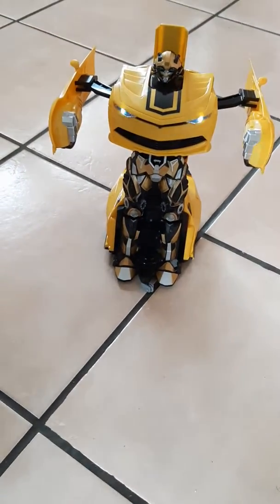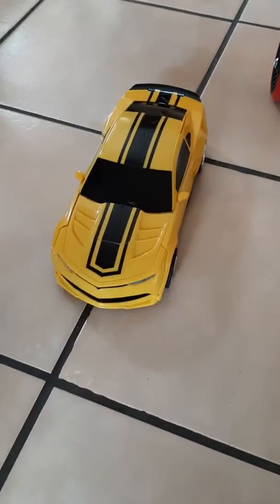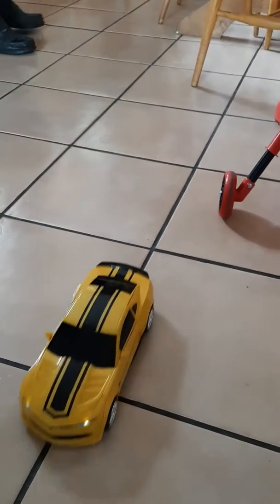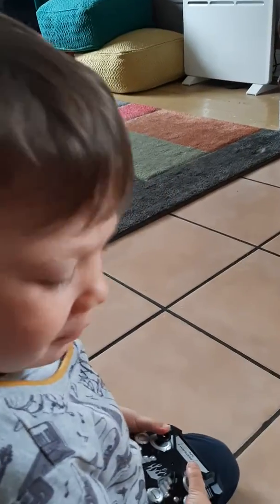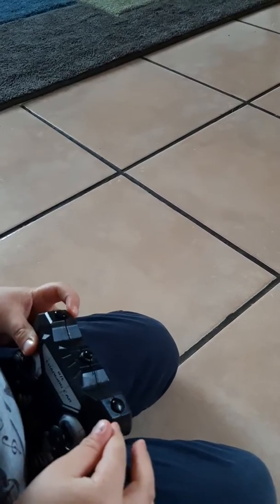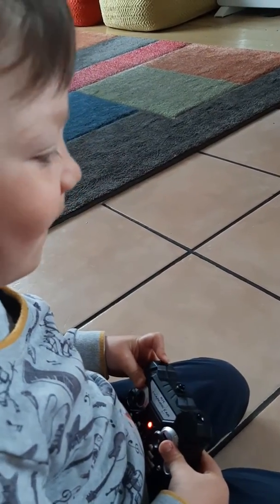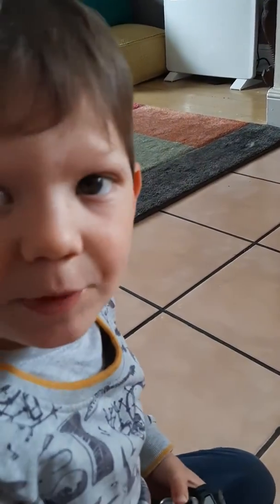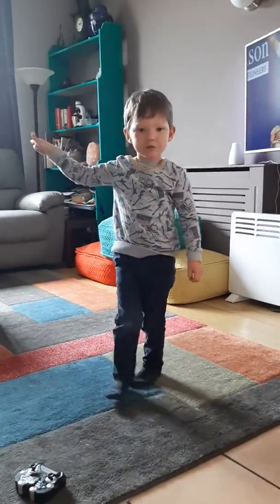Transformers bumblebee remote control car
Kids toy review transformers remote control car